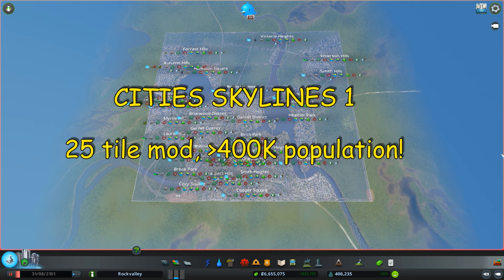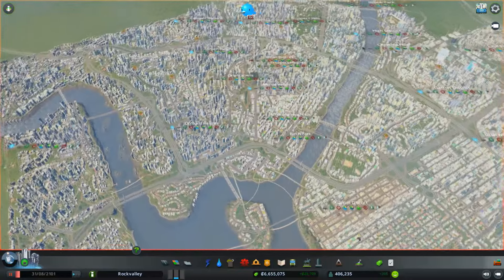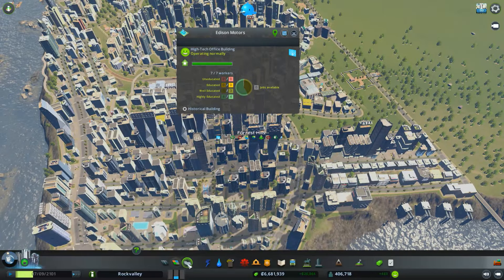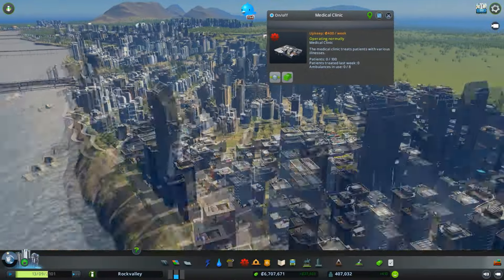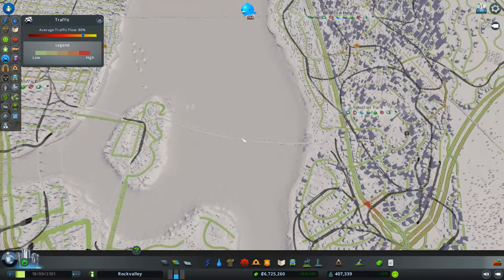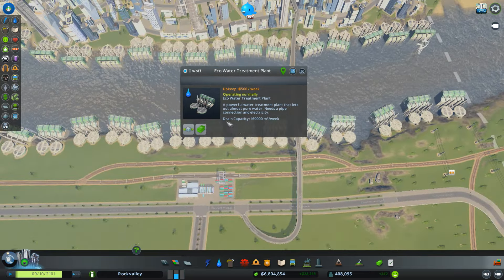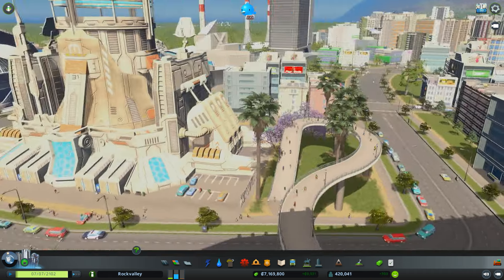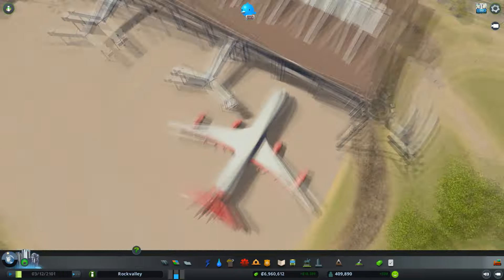Cities Skylines 1: 25 tiles and 400K population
Cities Skylines version 1 with the Big Cities mod (increasing the limit from 9 to 25 tiles).

Tour a city with over 400,000 population.